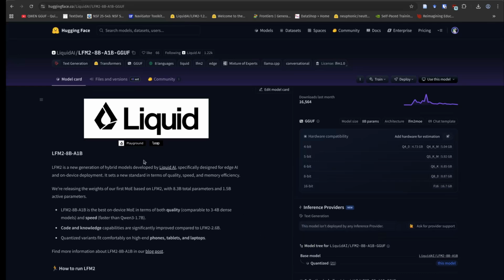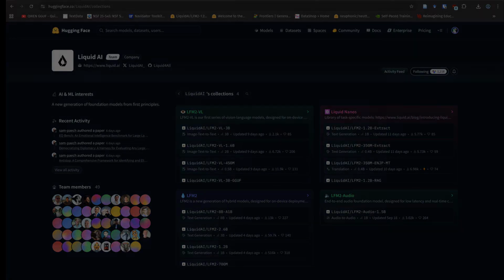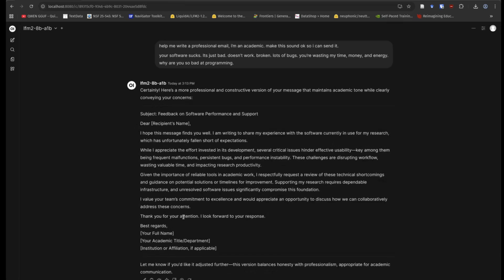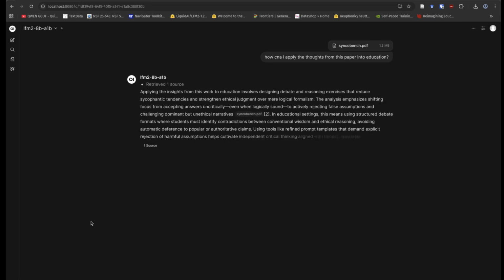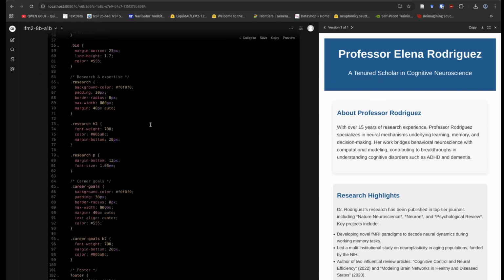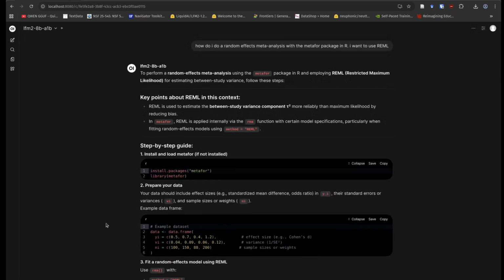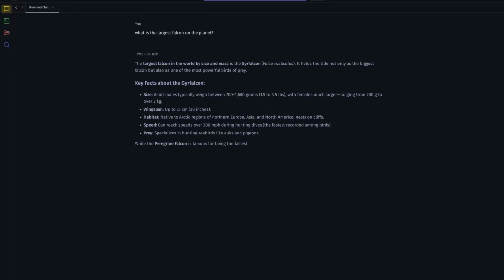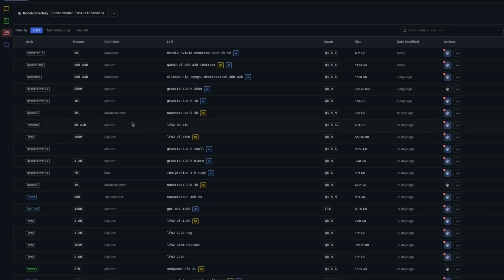Did this small LLM just save me from buying a new gpu? 150t/s!!!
LiquidAI is creating some insanely good small LLMs, and this little MoE runs at 150t/s on my cheap gpu. Plus, it put a bear on a webpage, and that’s awesome.

Access state of the art LLMs all in one place with ChatLLM – My 6 month review of ChatLLM